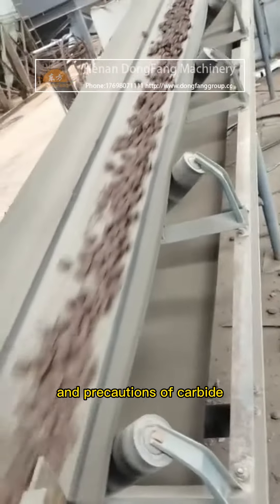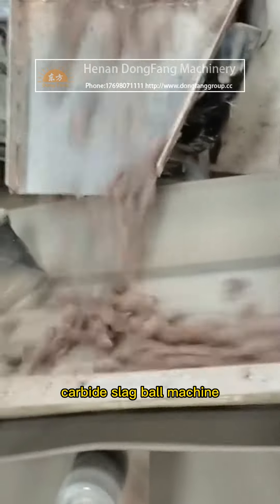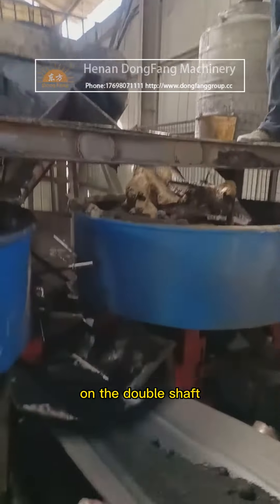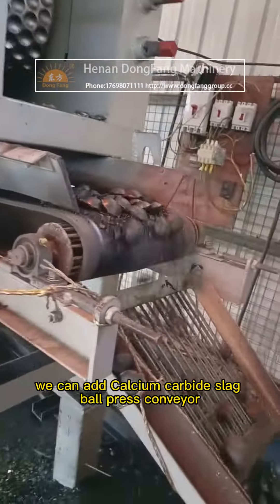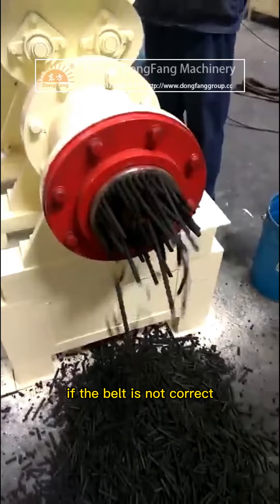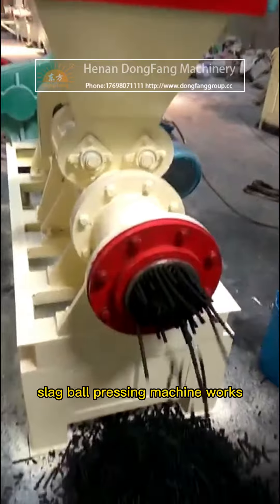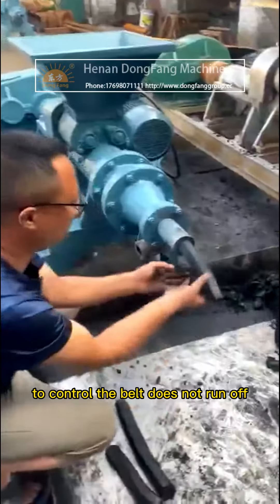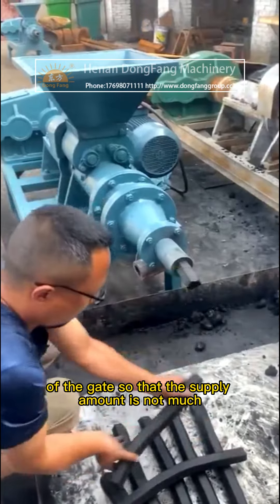Electric limestone powder pellets,electric limestone powder particles